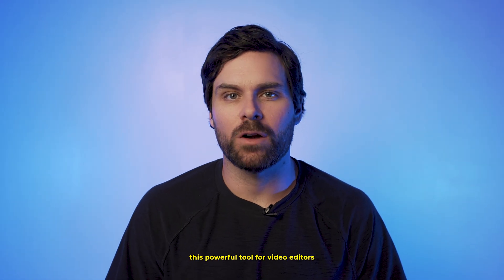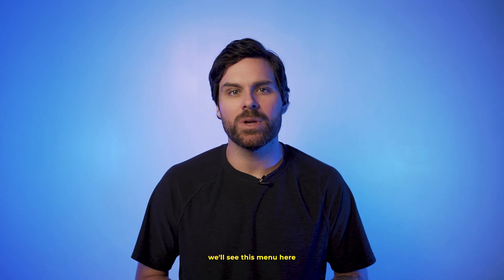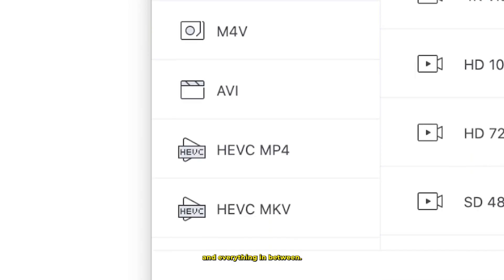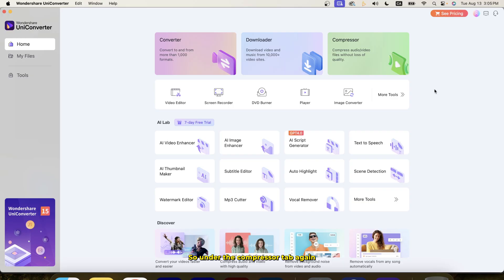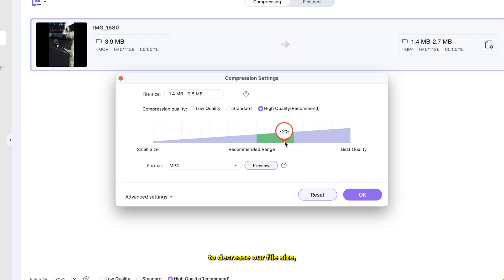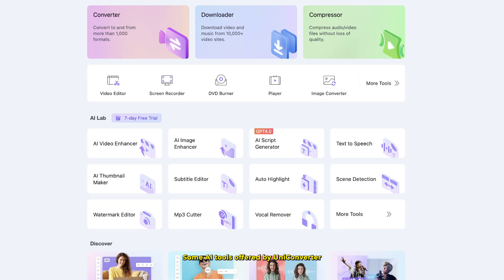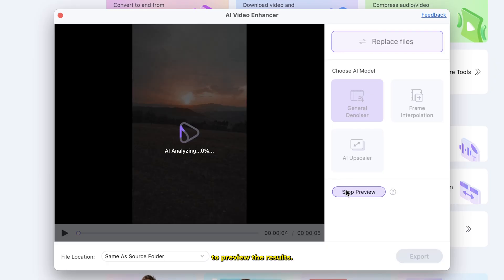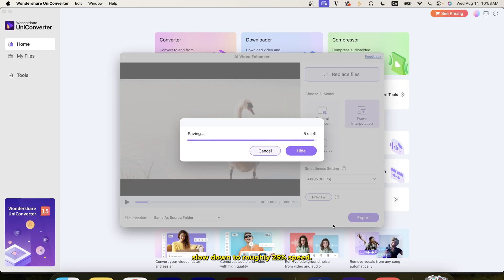The Ultimate Video Editing Cheat Code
👉🏼 One of The Most POWERFUL Tools For Video Editors and one of the best video converter for video editors.

In this Uniconverter Review & Tutorial we'll talk about how Wondershare Uniconverter redefines video conversion-download, compress, and convert videos in over 1000 formats. Convert poor-quality videos to high-quality 4K with Uniconverter AI-enhance.

17 years of revolution for the leading format support, speed, and quality. Enriched with 20+ lightweight features, we offer an ultra-high-speed video converter and compressor designed to process 4K/8K/HDR files.

This video will act as both a UniConverter Review as well as a UniConverter Tutorial. In this video I'm using Unicovnerter 15

CHAPTERS:
0:00 - Intro To Wondershare UniConverter 15
0:29 - Wondershare File Converter
2:07 - Wondershare Video Compressor
3:37 - Wondershare UniConverter AI Features
3:55 - AI Video Enhancer
4:27 - AI Frame Interpolation (Fake Slowmo With AI)
5:10 - UniConverter Text To Speech

uniconverter review
uniconverter tutorial
uniconverter 15
best video converter for video editors
video compressor
video enhancer